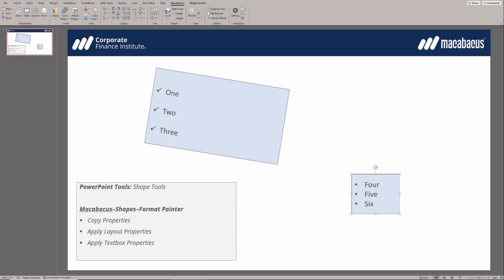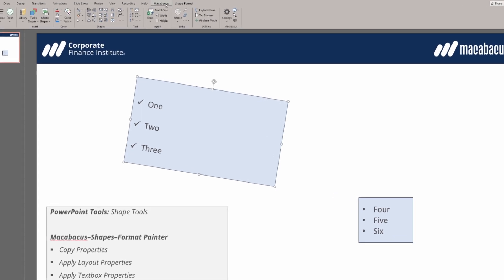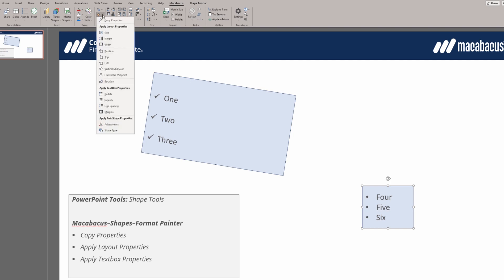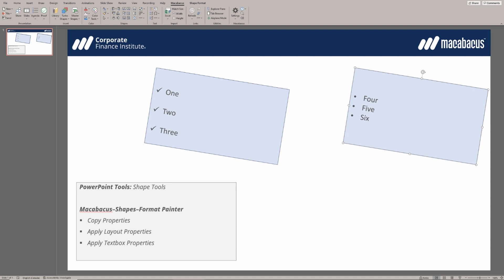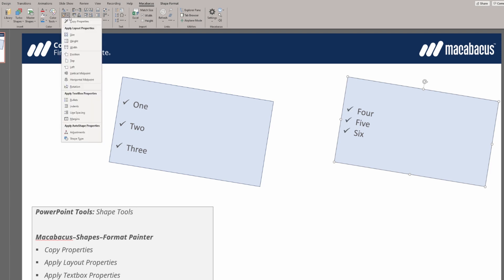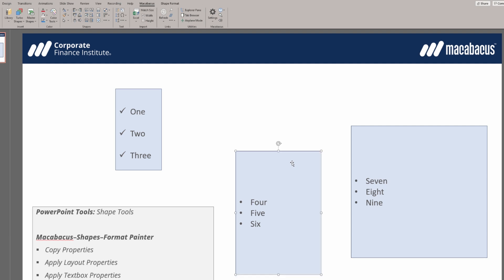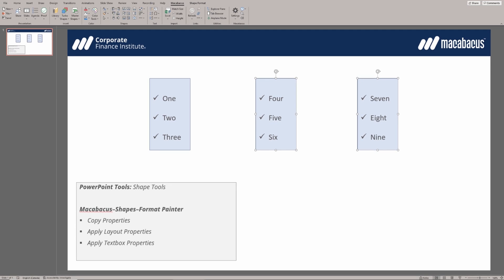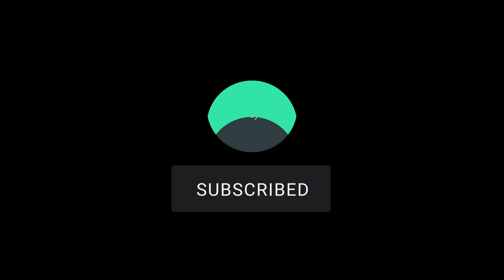PowerPoint | Shape Tools Format Painter | Macabacus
Use the Macabacus Format Painter to copy the properties of one shape and apply them to other shapes, even after the shape whose properties were copied is deleted. While PowerPoint's native Format Painter applies all formatting properties, Macabacus lets you choose which properties to apply, including many not related to formatting like shape size and position.